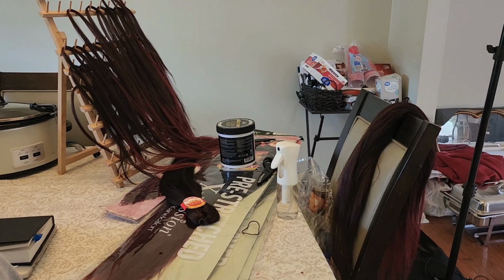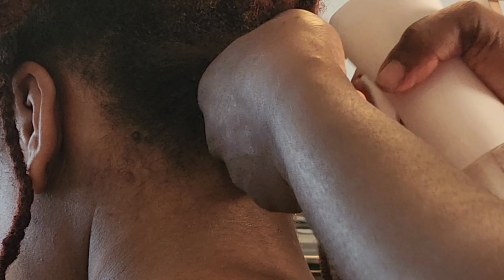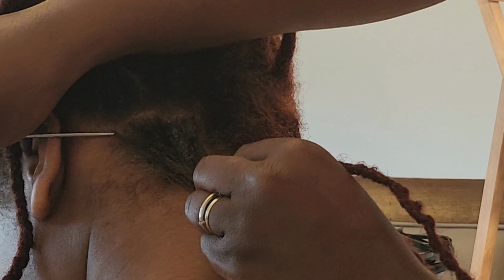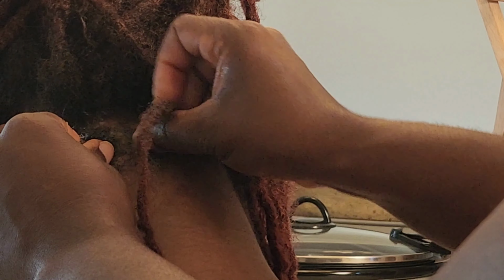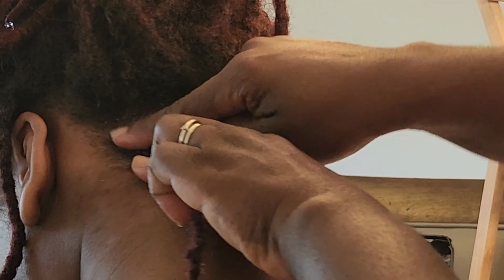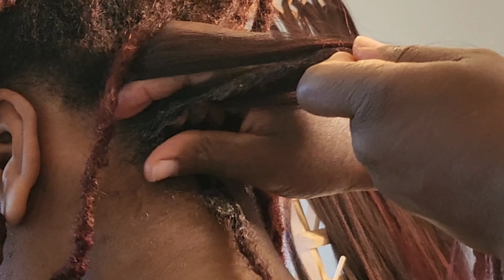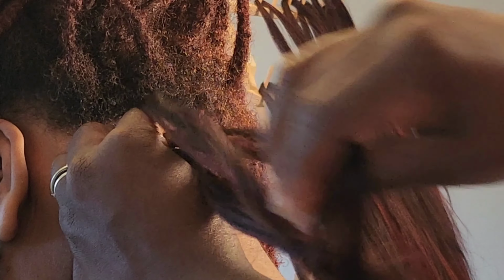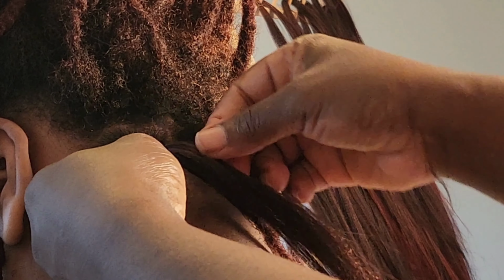box braids over locs/Boho box braid over Locs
-- box braids over locs
how to do Boho box  braids over locs
Hello family  welcome to finehair
in this video am we are going to see step by step how to do boho box braid over natural  locs

Time stamp
00:00  intro
00:05
01:00
02:00

Production  Credits:

Edited by: Finehair
Filmed by: Finehair
Produced by: Finehair

About Finehair

Finehair  Channel is mainly about  hair and braiding  but not limited to. More different videos will be added over time like how to do wig , vlogging, etc. You will learn how to braid , how to grow hair , twist hair , cornrow , and more.
I started Finehair to share what I love to do with the world and the YOUTUBE platform has been there for me to do just that. Keep coming back for more new videos. Thanks👌